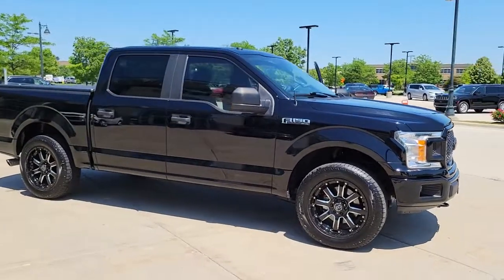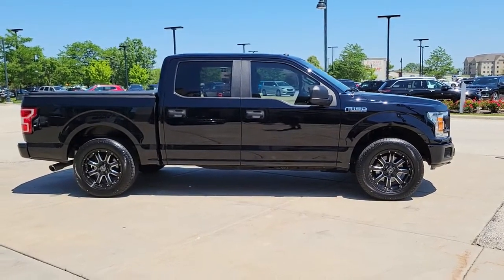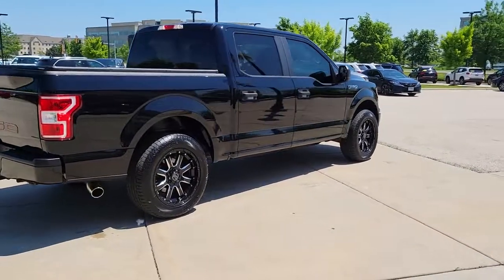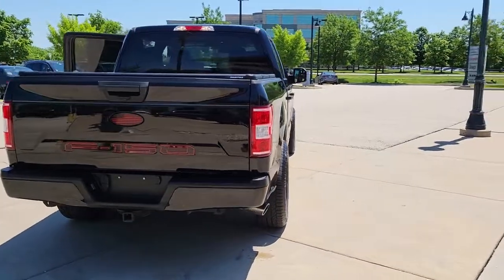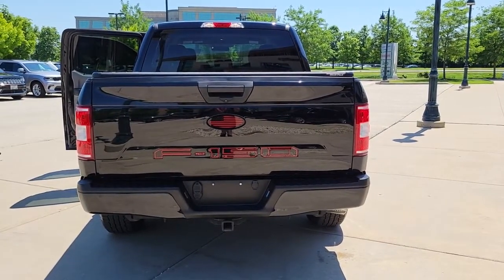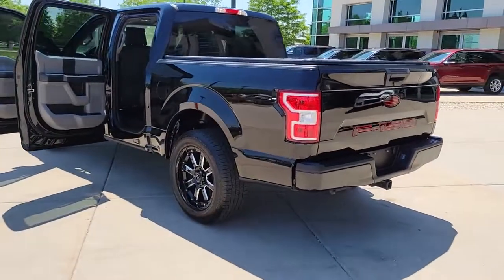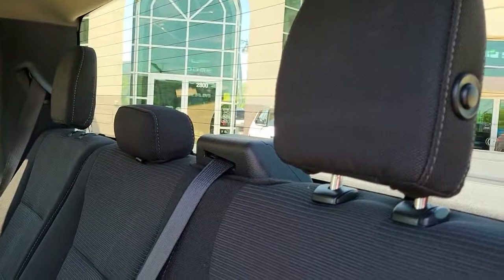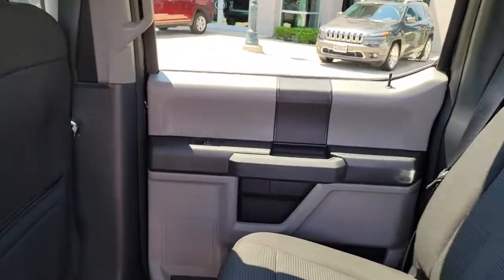2018 Ford F-150 Chicago, Evanston, Highland Park, Deerfield, Northbrook IL J36817A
Shadow Black Used 2018 Ford F-150 available in Glenview, IL at Fields Chrysler Jeep Dodge Ram Glenview. Servicing the Chicago, Evanston, Highland Park, Deerfield, Northbrook, IL area.

Priced to sell fast! 2.7L Eco Boost engine! Tow package, premium cloth seats, bed liner, bed cover, alloy wheels, premium display with premium audio, Bluetooth, hands free, voice command, streaming audio, power everything, keyless entry, and so much more!
ENGINE: 2.7L V6 ECOBOOST  -inc: auto start-stop technology  3.55 Axle Ratio  GVWR: 6 600 lbs Payload Package,Four Wheel Drive,Power Steering,ABS,4-Wheel Disc Brakes,Brake Assist,Steel Wheels,Tires - Front All-Terrain,Tires - Rear All-Terrain,Conventional Spare Tire,Tow Hooks,Intermittent Wipers,Variable Speed Intermittent Wipers,Daytime Running Lights,Automatic Headlights,AM/FM Stereo,Auxiliary Audio Input,Cloth Seats,Split Bench Seat,Pass-Through Rear Seat,Rear Bench Seat,Adjustable Steering Wheel,A/C,Passenger Vanity Mirror,Engine Immobilizer,Traction Control,Stability Control,Traction Control,Front Side Air Bag,Tire Pressure Monitor,Driver Air Bag,Passenger Air Bag,Passenger Air Bag Sensor,Front Head Air Bag,Rear Head Air Bag,Child Safety Locks,Back-Up Camera